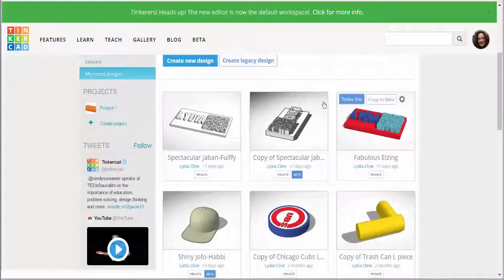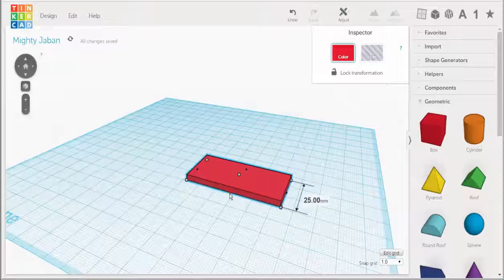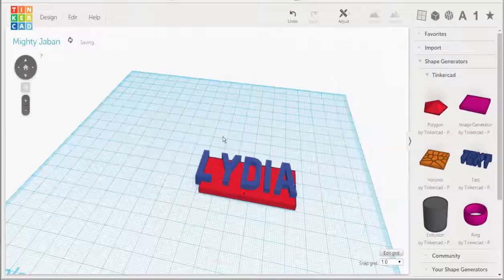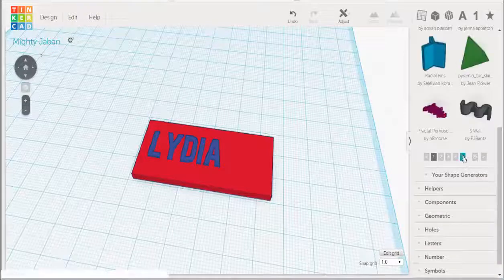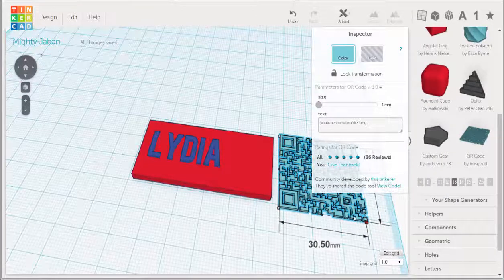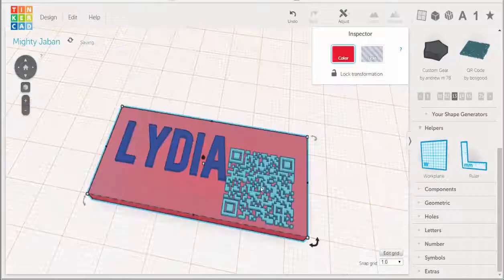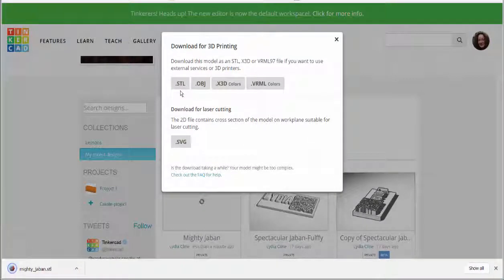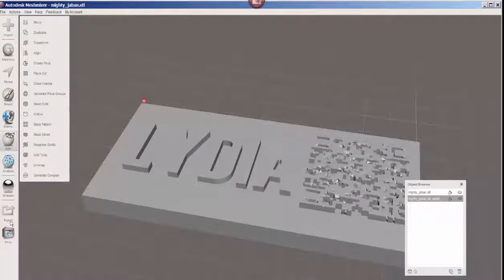Tinkercad: Model and 3D Print a QR Code Card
Use Tinkercad to make a business card with text and a QR code on it. Make it printable in Meshmixer and then 3D print it in two colors on a single extruder MakerBot.